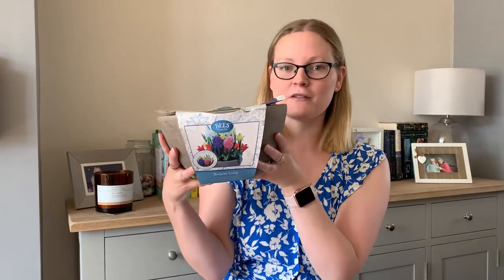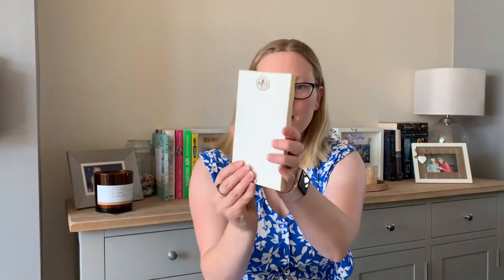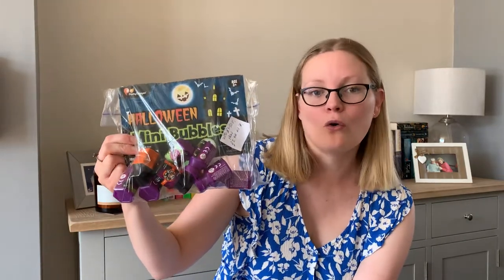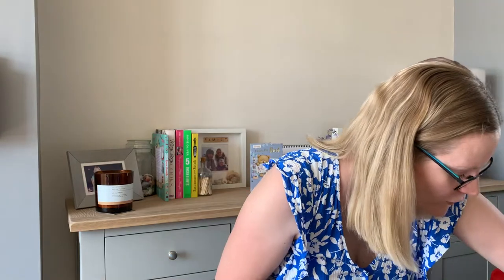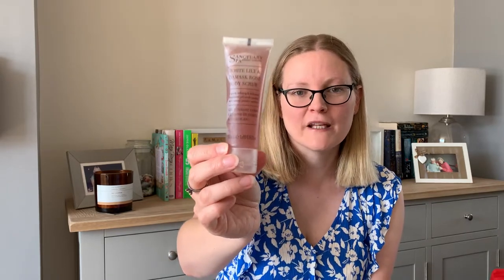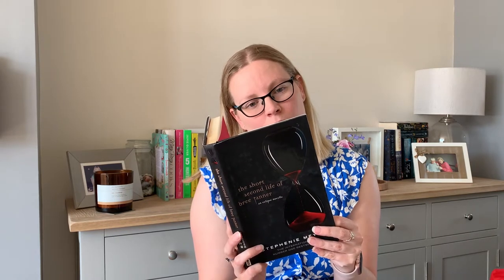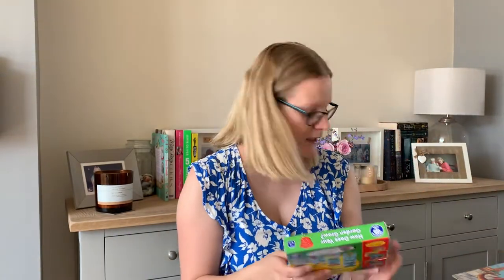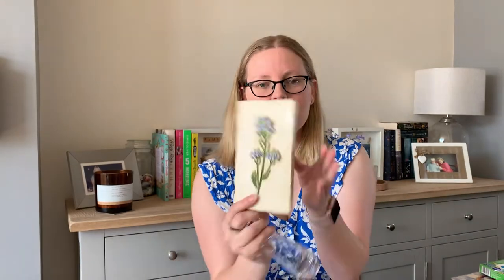Car boot sale haul | second hand haul | Thrifting haul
My latest car boot finds, a mixture of items.